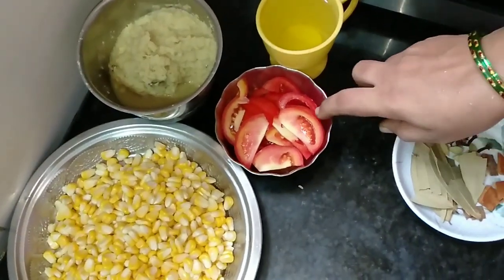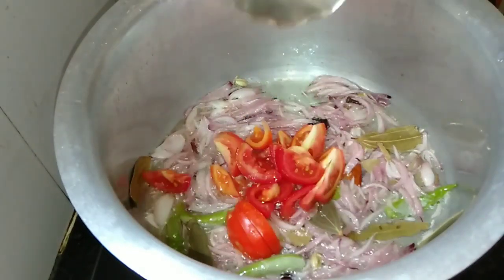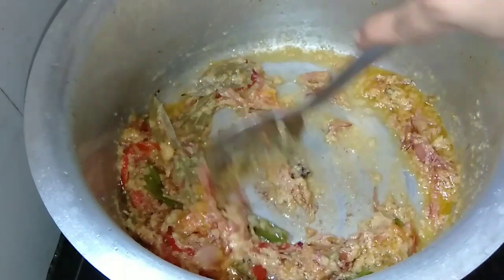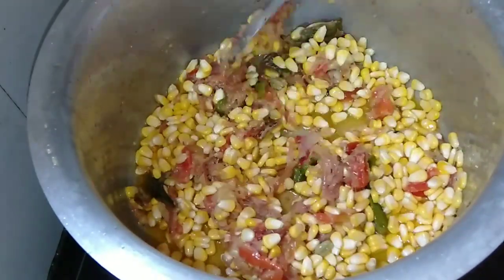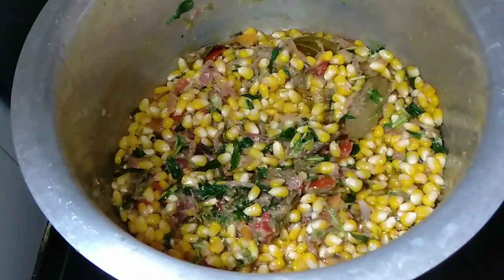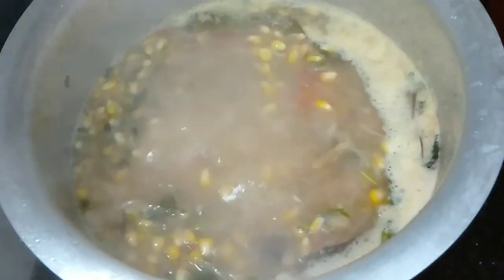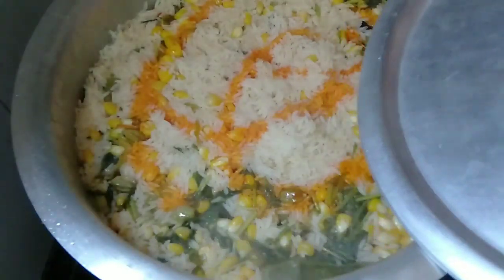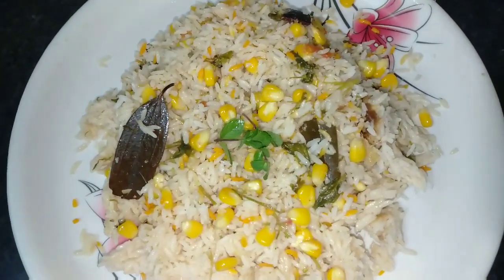Healthy sweet corn biryani 🌽🌽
ఈ వీడియో మీకు నచ్చినట్లైతే లైక్ చేయండి షేర్ చేయండి మరిన్ని వీడియోలు కోసం నా ఛానల్ సబ్స్క్రైబ్ చేయండి